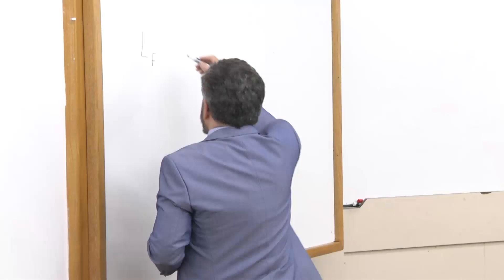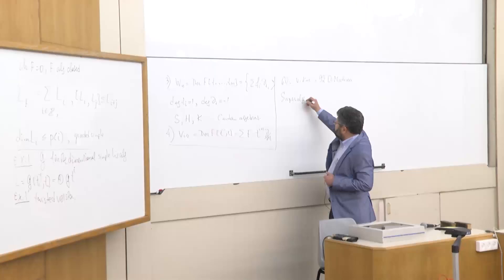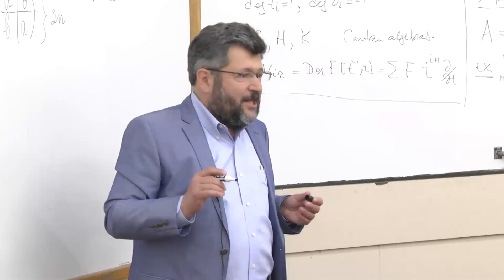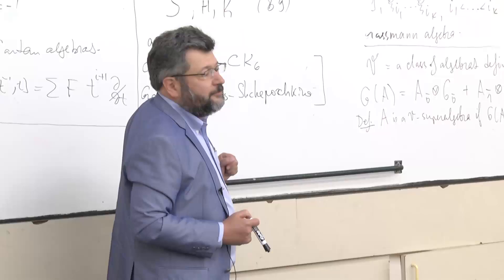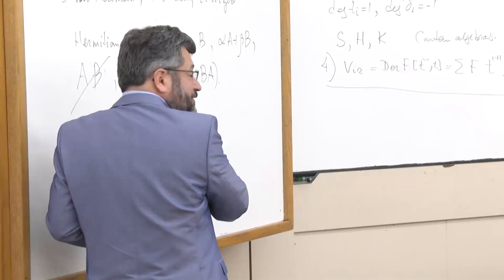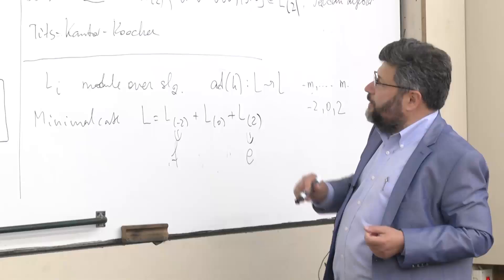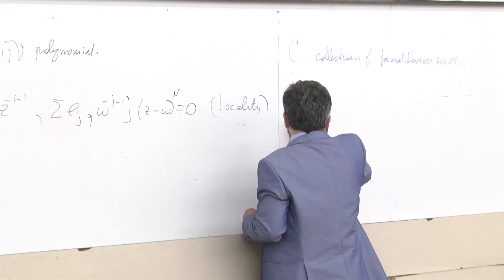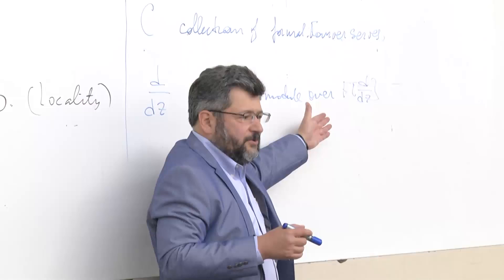Infinite Dimensional Superalgebras Efim Zelmanov Netanyahu Memorial Lecture Technion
The Technion-Israel Institute of Technology 2013 Elisha Netanyahu Memorial Lecture. April 10, 2013, Faculty of Mathematics.
"Infinite Dimensional Superalgebras" by Prof. Efim Zelmanov of the University of California in San Diego. Prof. Zelmanov is a Fields Medalist, 1994.